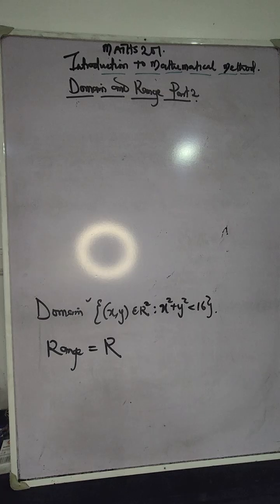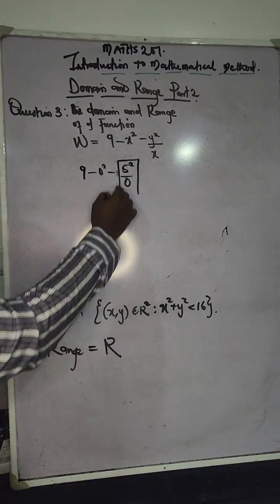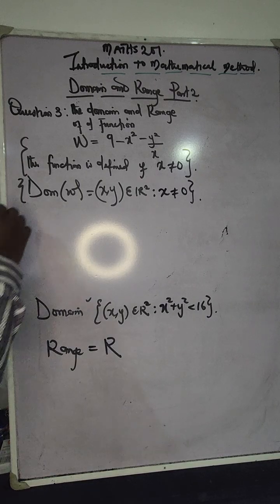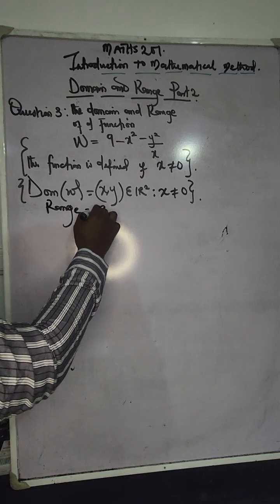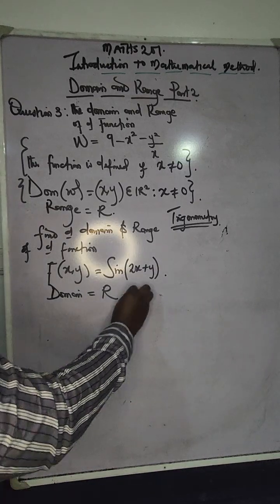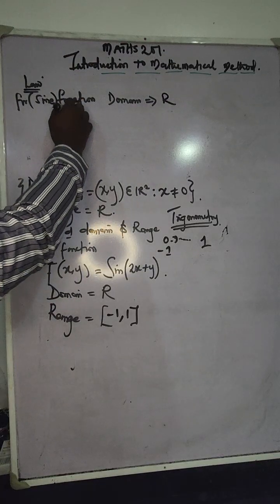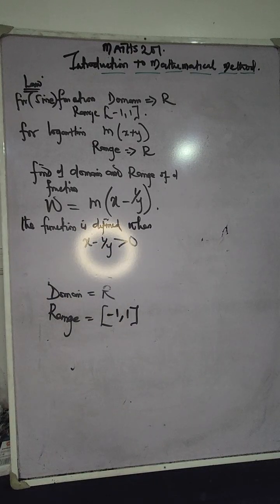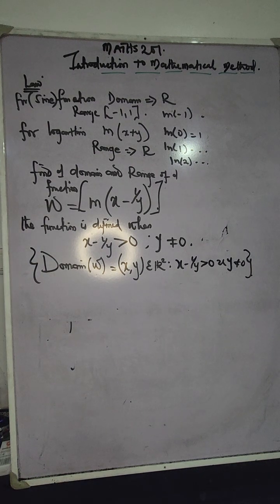Domain and range part 2